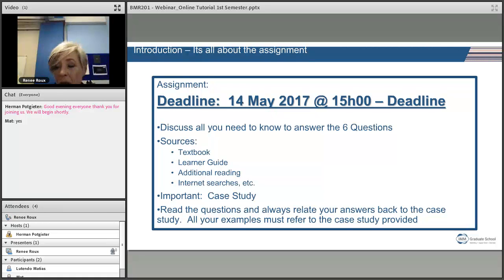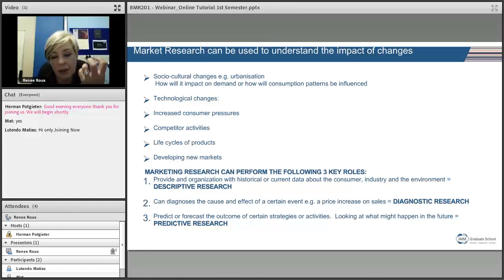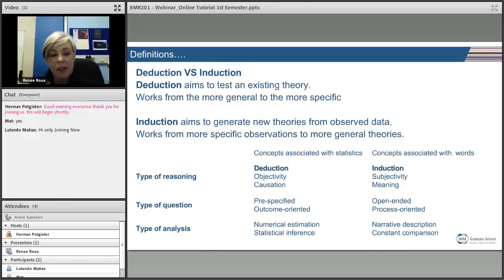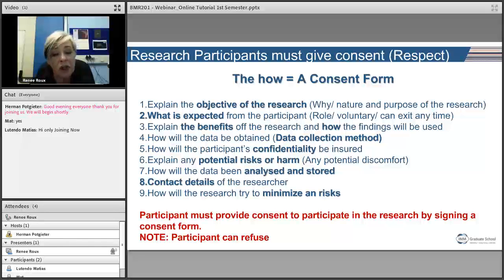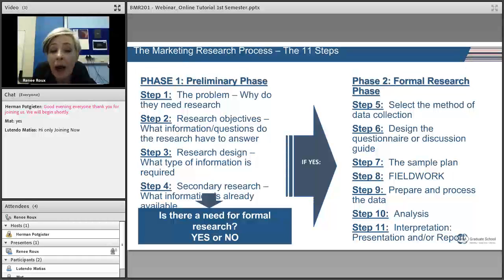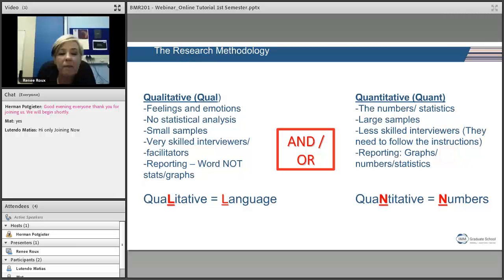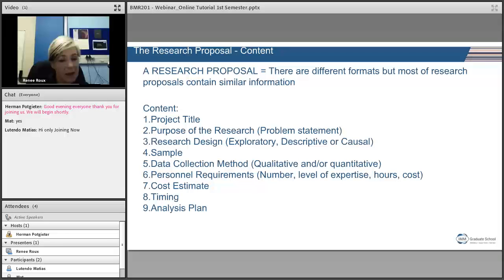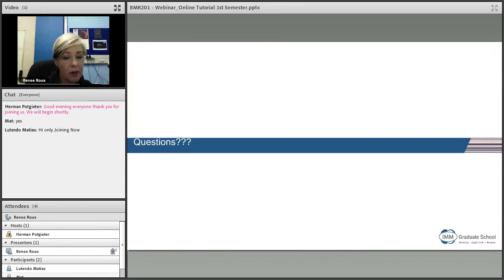OT B1 BMR201 23-04-2017